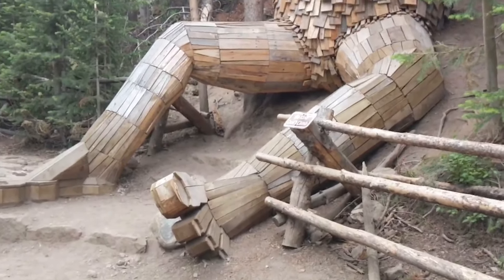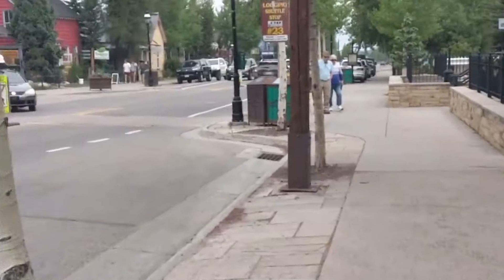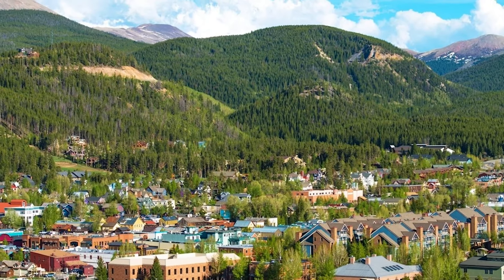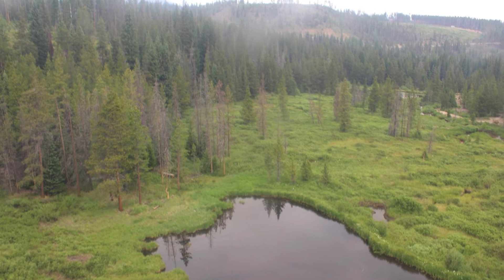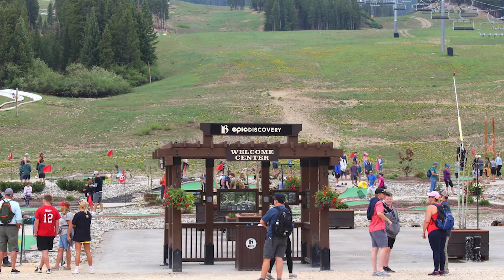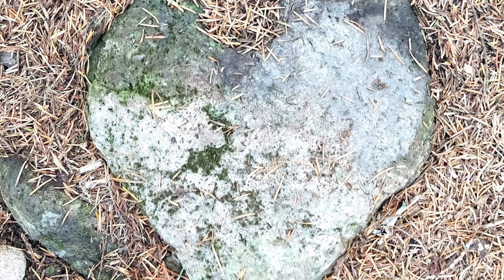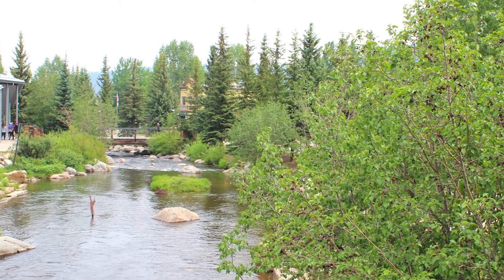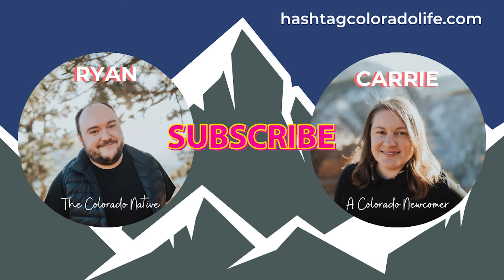BRECKENRIDGE COLORADO: Free Things to Do in the Summer & Fall | Gondola Ride, Riverwalk, Troll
Breckenridge, or just Breck for short, is a ski resort town in the Summit County of Colorado providing year round activities. It is one of most well-known ski towns in the country, and brings in people from all over the globe. And it is one of the most quintessential rocky mountain ski towns in the state.

NEW COURSE!! Colorado is Calling: Go From Transplant to Loved Local

Contents of this Video:
00:00 Intro to Breckenridge
0:28 Where is Breckenridge?
0:51 Spending a Day in Breckenridge
1:01 Stroll Down Breck's Main Street
1:26 Visit the Welcome Center
2:07 Ride the Breckenridge Gondola
2:44 See Wildlife at Cucumber Gulch Preserve
3:13 Head up to Peak 7 or Peak 8
4:44 See the Breckenridge Troll
5:35 Hike or Bike the Blue Riverwalk
6:16 Getting to Breck from Denver
6:46 Outro

Did you know there are some amazing things to do in the summer in Breckenridge that are totally free? During our trips to Breck we found some free activities that are our favorites.

+ Visiting small historic downtown with lots of shops and good food
+ Enjoying year round rides up and down the mountainside on the Breckenridge Gondola
+ Seeing wildlife at the Cucumber Gulch Preserve
+ Visiting Peak 7 and Peak 8 at the Breckenridge Ski Resort
+ Taking a photo with the 15ft tall Breckenridge Troll, Isak Heartstone
+ Biking and walking down the Blue Riverwalk path

Oh… and all of this is FREE to do all year long.